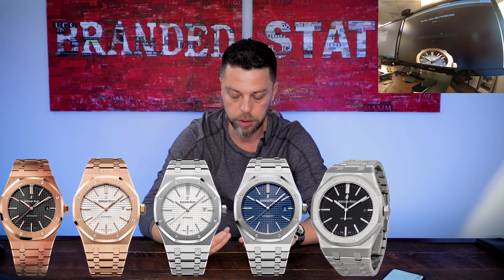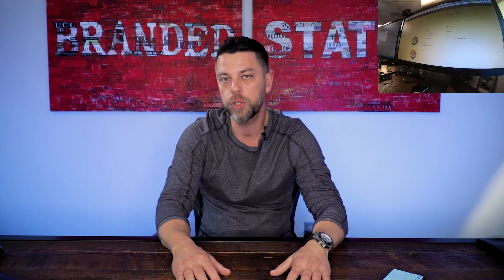Q&A #35 SIHH 2019 — CODE 11.59 ⚡🐁 Review of the AP Controversy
Every year at SIHH (Salon International De La Haute Horlogerie), we are given new horological wonders to marvel at 👀 and 2019 is no exception. Having now completed it's 29th year, I've decided to do a three-part Q&A Tuesday series to cover some of the latest releases from the world's top luxury watchmakers. You guys and girls have most definitely asked me more than enough questions about them. 😇

For PART 1 of our three-part series, I'll be talking about a company known for ruffling some feathers, Audemars Piguet. 💘 AP is no stranger to controversy, as they've consciously chosen to stir a hell of a lot of it. 🥄🔥 While there are a few other brands that come to mind when it comes to challenging the status quo, they still remain punk rockers of the watch world in their own right. Genta brought us into the era of the octagon and Emmanuel Gueit expanded on his vision with the Offshore. Many felt he created a monster out of the Royal Oak but no matter the uproar, the brand stood by the evolution of their creations.

This time around at SIHH 2019, they've pulled another non-conformist stunt and they called it Code 11.59. When everyone expected more of the same, Audemars Piguet said "fuck that," and chose to instead, and yet again, do something entirely different. It may not be what you expected but even with a new identity, you'll still find a little Royal Oak inside.

💬 Do you love or hate the Code 1159 watch collection by Audemars Piguet? Are you able to at least cut AP some slack for having the courage to break out of their shell? Where do you stand?

💕 BIG THANKS to HalmarkCreates, David B. and Kuba Kardaś for their questions and comments!